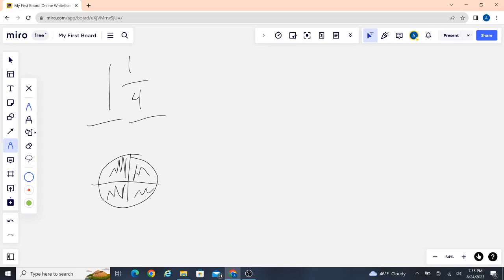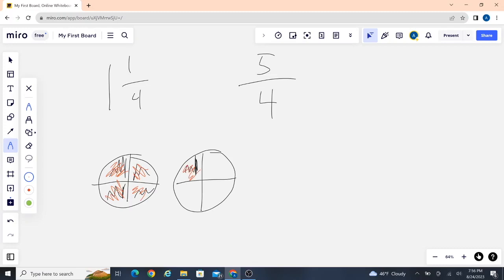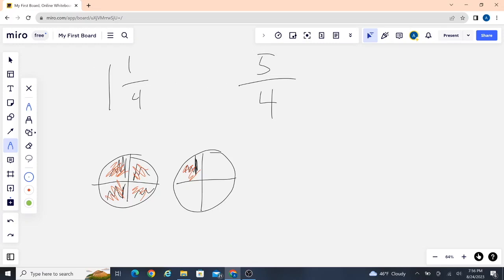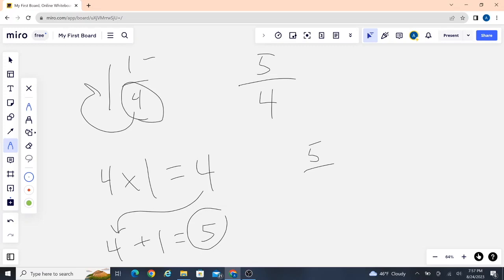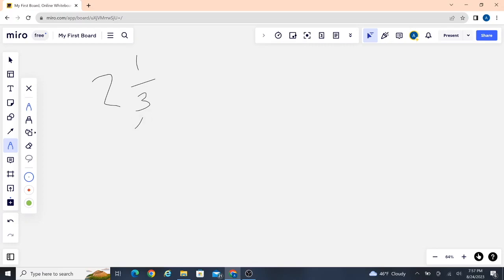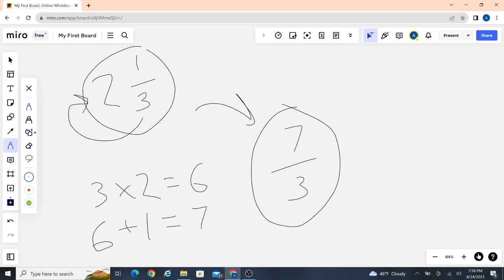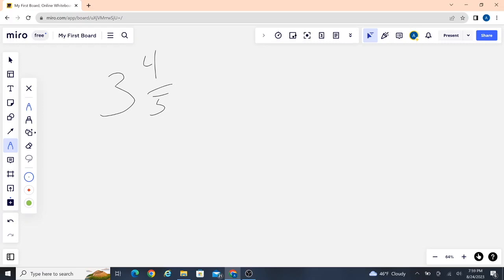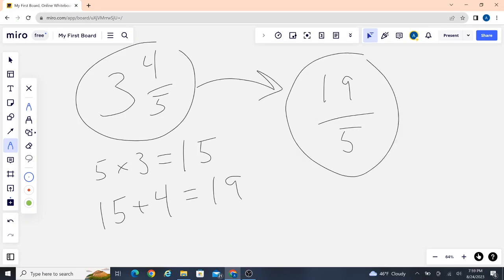How to convert mixed numbers to improper fractions | Fractions Math | ASVAB Math Study Guide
This video demonstrates how easy it can be to convert mixed numbers (like 1 and 1/4) into improper fractions (like 5/4)

Knowing how to convert mixed numbers to improper fractions is a big part of the math section on the ASVAB! This tutorial here will show you a very quick and easy way to study this concept, with diagrams to help you remember how it's done while taking your test!

To calculate an improper fraction, all you do is multiply the denominator and the whole number, then add the numerator. That's your new numerator, and you just throw that on top of the old denominator! It's that simple!

If you're studying for the math section to prepare for your ASVAB test, be sure to follow along with my "ASVAB Math Bootcamp" playlist!

0:28 What is a mixed number?
1:04 What is an improper fraction?
2:13 How to convert mixed number into improper fraction?
3:03 Convert 2 1/3 into an improper fraction
4:43 Convert 3 4/5 into an improper fraction